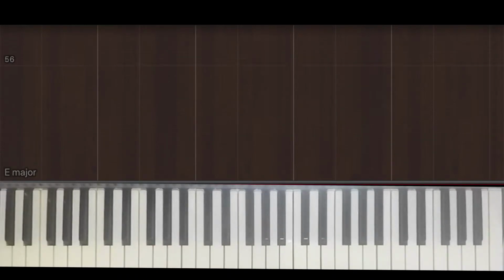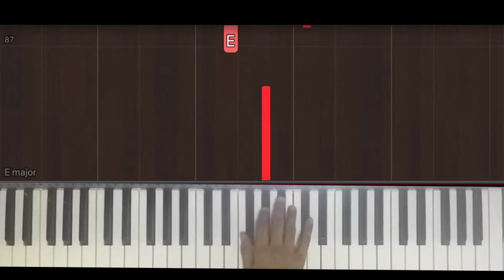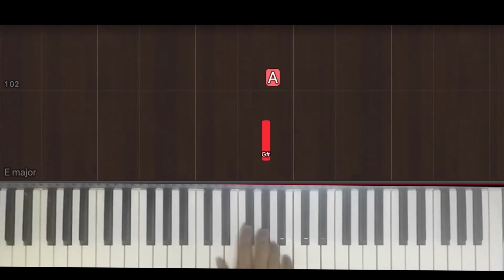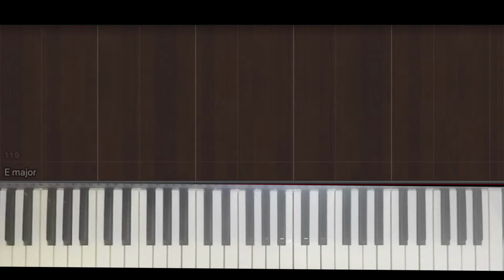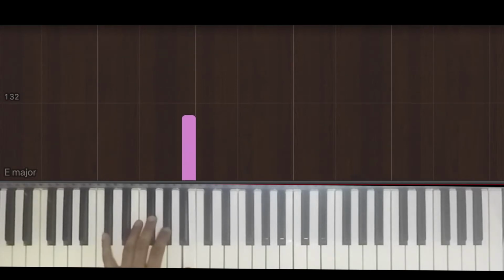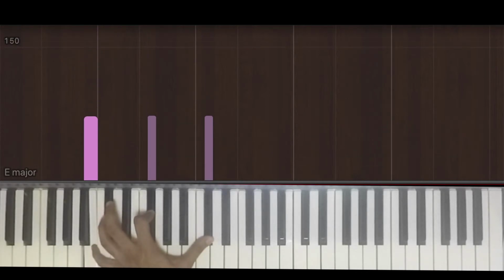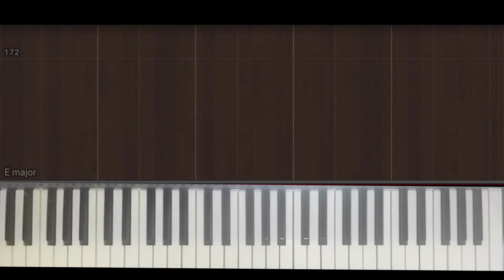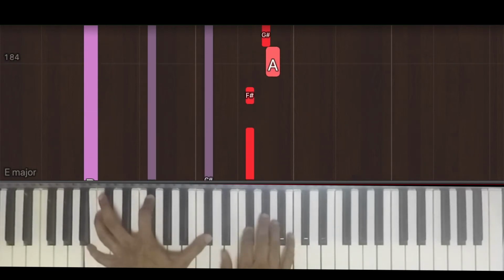How To Play "Jaan 'Nisaar" (Part 1) from Kedarnath | Bollypiano Tutorial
Learn how to play "Jaan Nisaar" (Part 1) from Kedarnath by Amit Trivedi.

Become a Bollypiano member and gain access to:

• 1,600+ accurate and downloadable music sheets & MIDI files at discounted rates
• Interactive sheet music player - Install the "Bollypiano" app on Google Play!
• Premium tutorial videos & courses
• Member discount on 1-to-1 classes

If you're interested in our classes, fill out this simple form for us to understand your music goals better